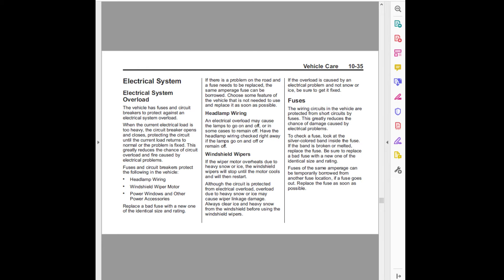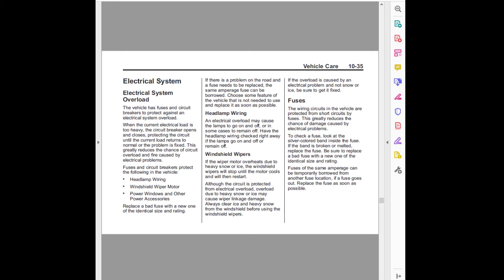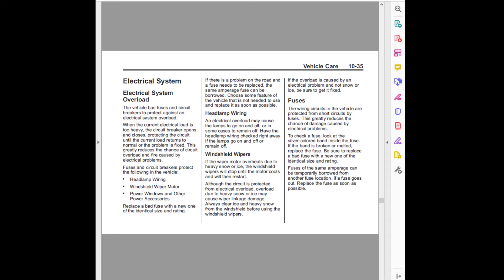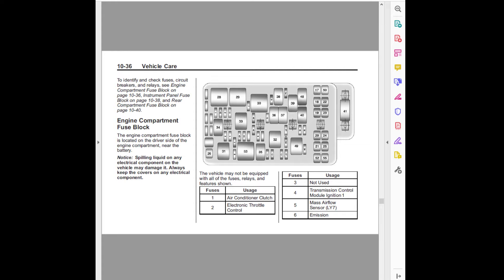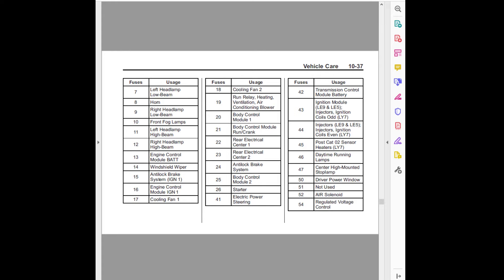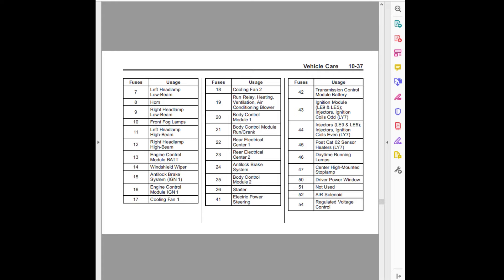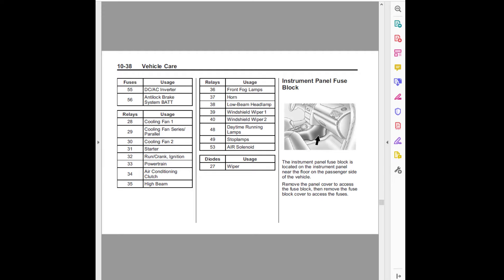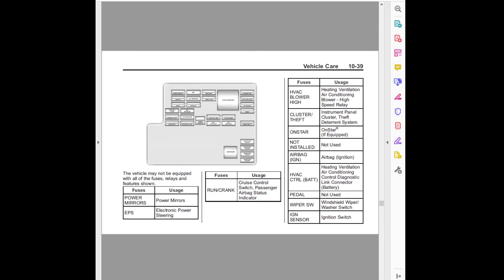2011 Chevrolet Malibu Owners Manual